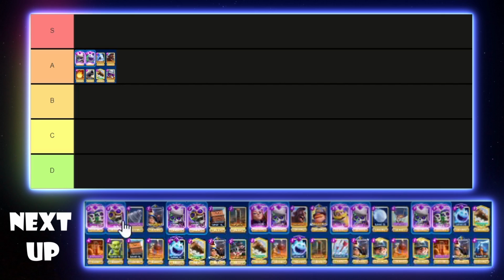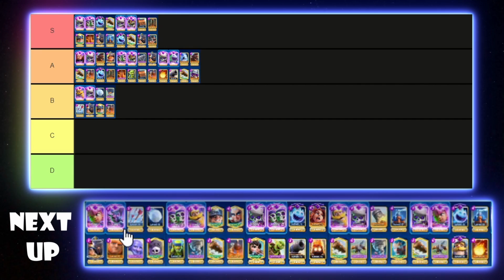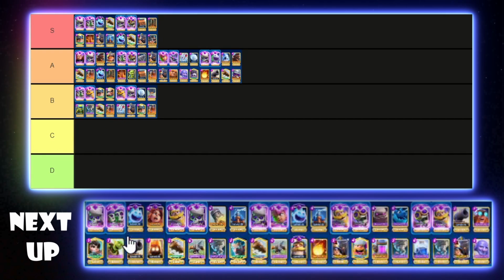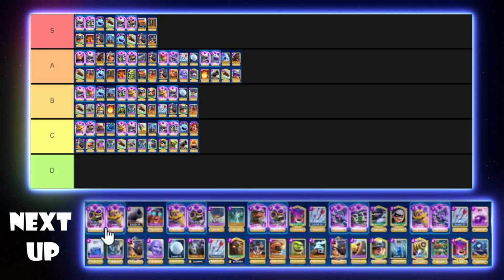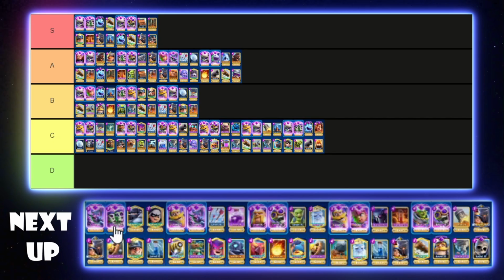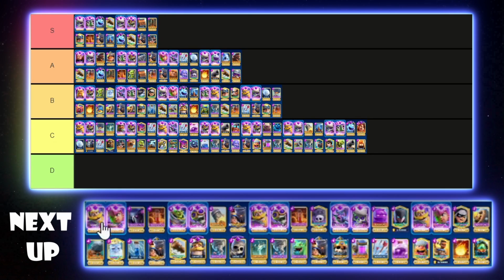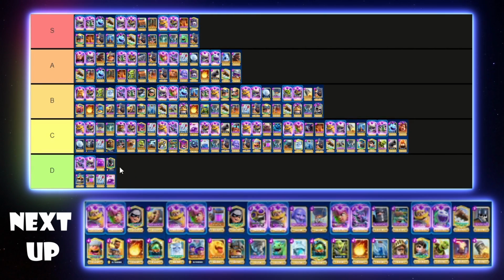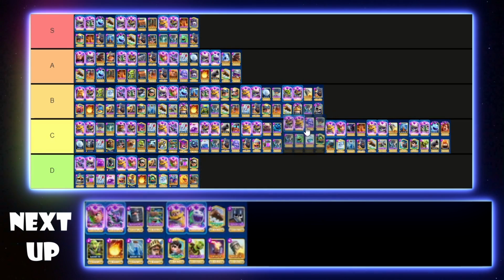I *RANKED* the Best Decks in Clash Royale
Clash Royale Best DECKS Tier List | Ian77 - Clash Royale

✌️ Watch the previous videos of Ian77 here-